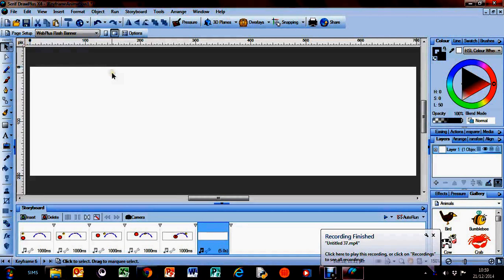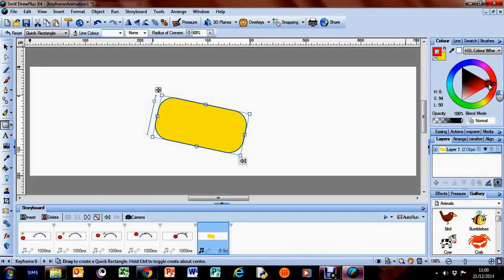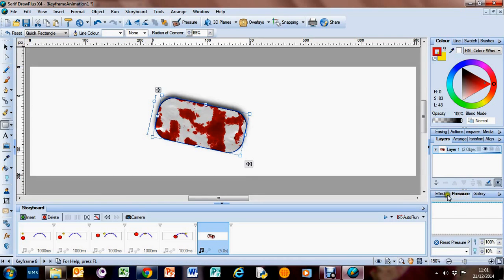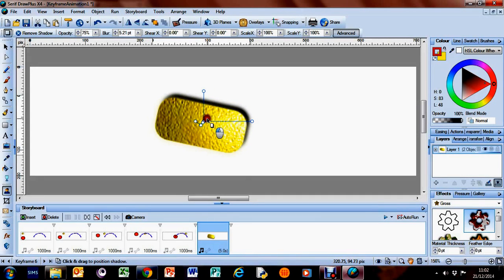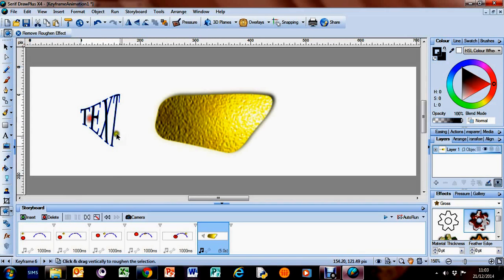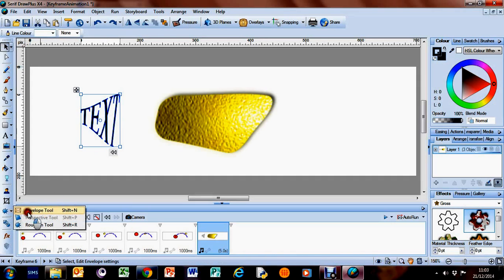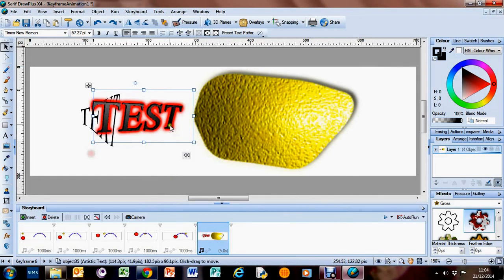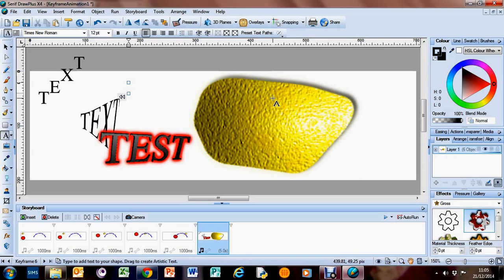Video 13 Drawplus X4 Advanced Shape and Text